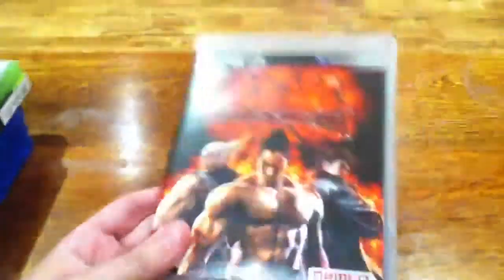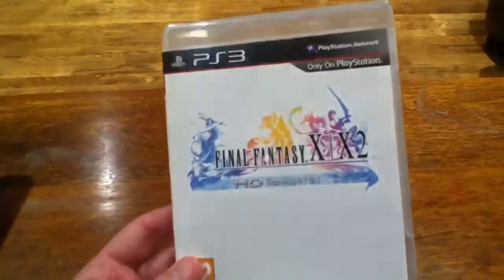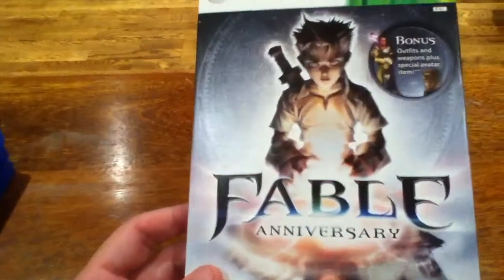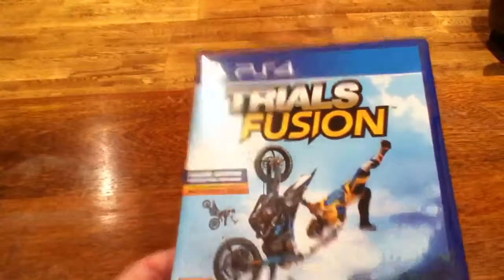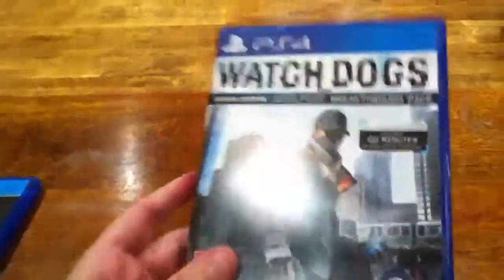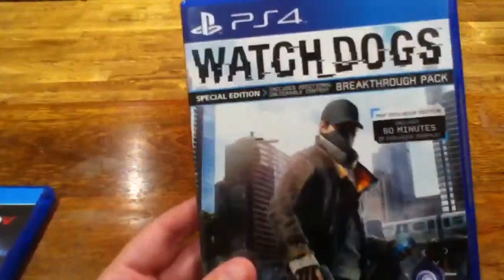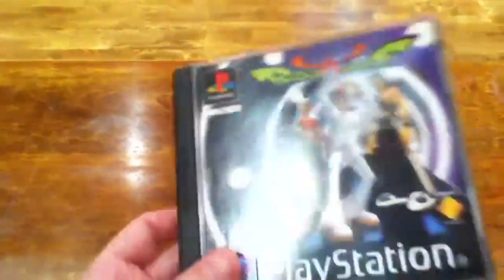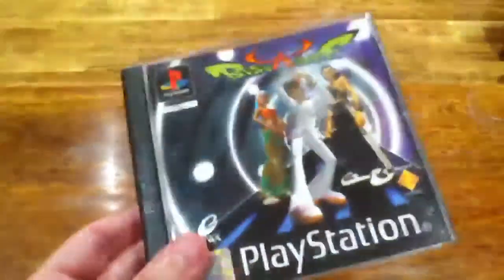My May 2014 Videogame pick ups